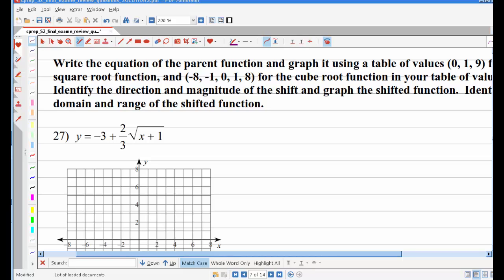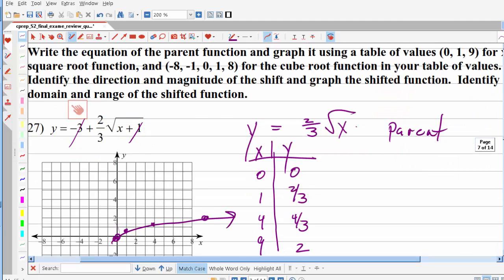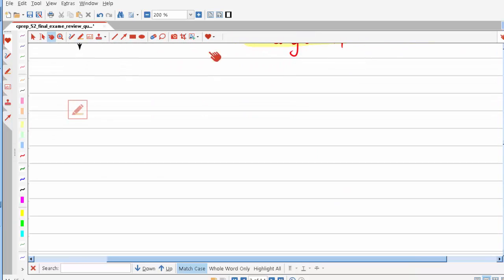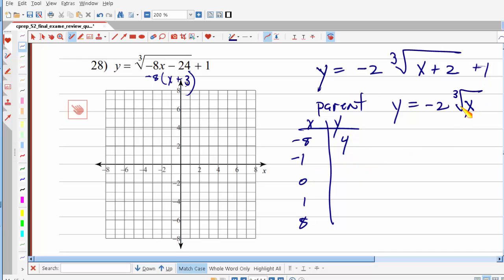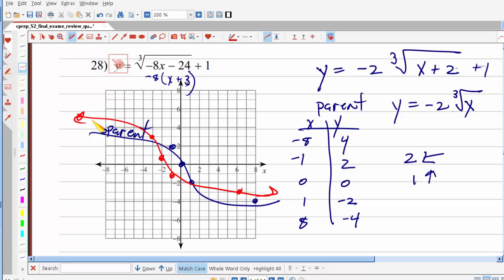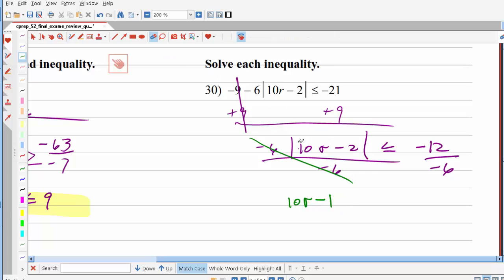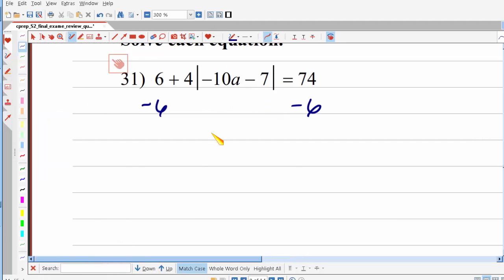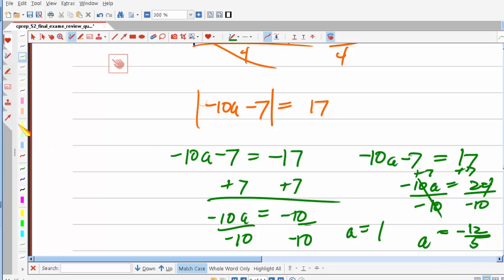cprep s2 final exam screencast 27 31